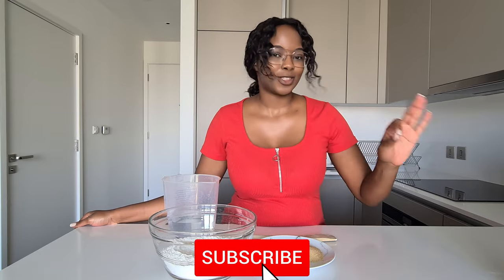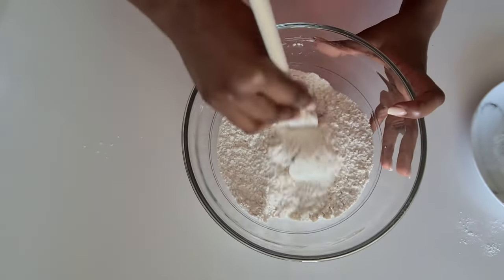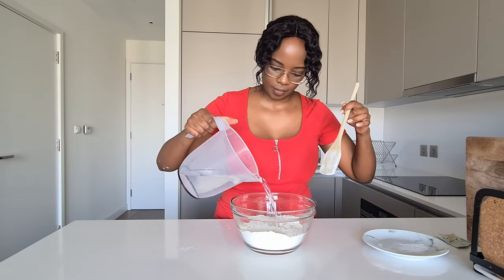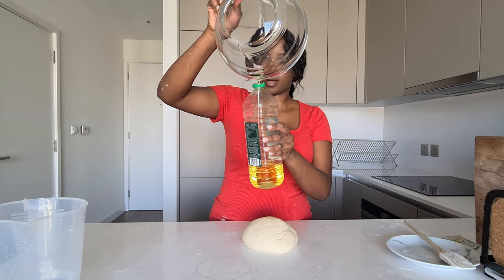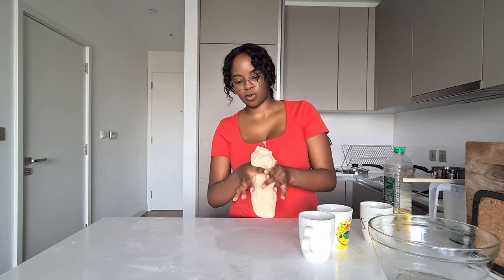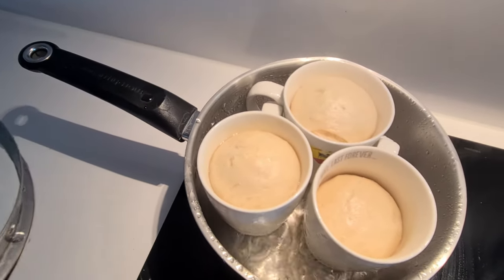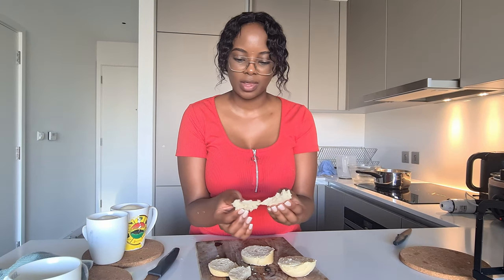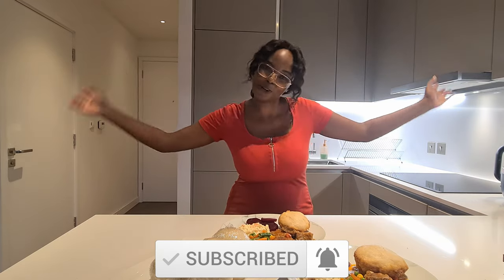How to make idombolo (dumplings) & ujeqe (steamed bread) | Dombolo recipe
Here is the full Recipe. Enjoy!:

4 cups plain flour
1 packet instant yeast
2  tablespoons sugar (heaped)
1 teaspoon salt
Water

1. Mix the dry ingredients in a bowl until well combined
2. Add enough water to form a dough (you can use cold or warm water).
3. Knead the dough until elastic, if it's too sticky add a bit more flour.
4. Knead the dough on a flat surface until smooth (about 8minutes of kneading)
5. Pour a teaspoon of oil into a clean bowl and place the the kneaded dough in it to coat it.
6. Cover with a clean cloth and leave it in a warm place for about an hour until it doubles in size(e.g. sunshine or heated oven).
7. After it has risen once, knead it again to its original round shape and size.
8. Place the dough into a greased metal bowl or mould balls and put in mugs | For dumplings, drop balls of dough into stew.
9.  Fill a big pot with 2-3cm of hot water (kettle boiled) and leave it to boil some more.
10. Once the water in the pot is boiling, place the bread (still in the metal/mugs) inside the pot.
11.Cover it with the lid and leave it to steam for 50min to an hour.
12. Keep monitoring water level in pot, if it runs out just add more boiling water from the kettle.
13. After 50 min stick a knife into the bread to test if it's cooked. If the knife is dry and doesn't come out with sticky dough, your Dombolo is probably ready
14. Remove tin from the water and leave Dombolo to cool down on the side until ready to slice.